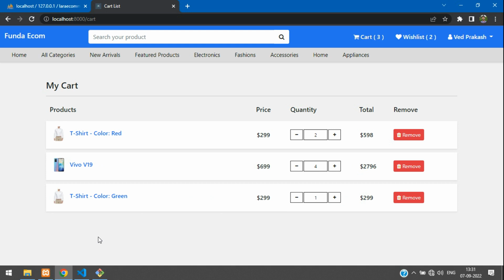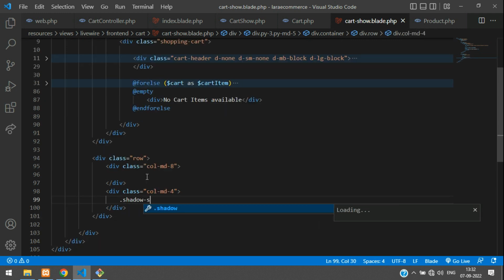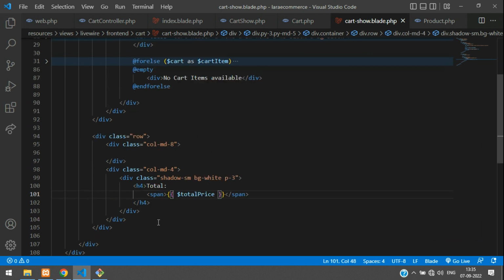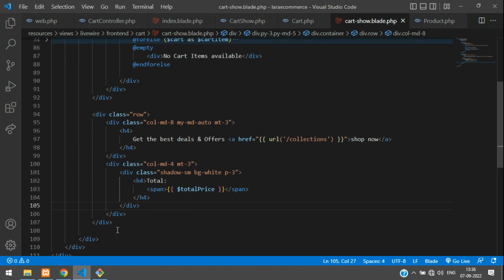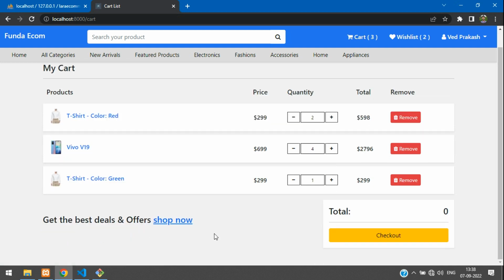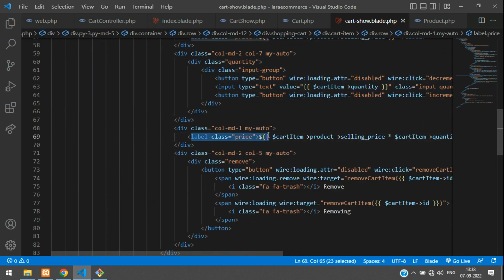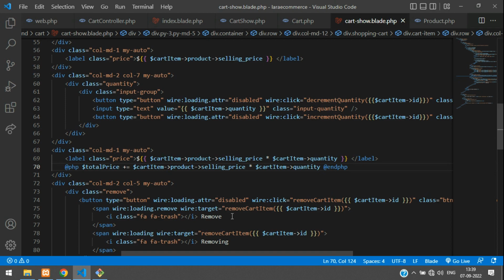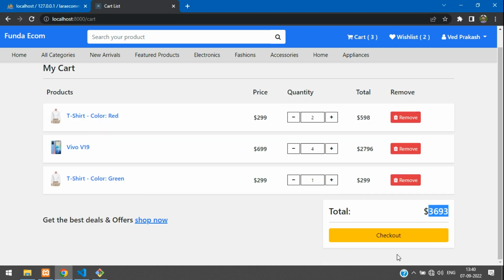Laravel 9 Ecom - Part 38: How to display cart items Total Price using Livewire in Laravel 9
In this video, I have taught how to display total price or amount of cart items in livewire laravel 9. Display cart items total price.